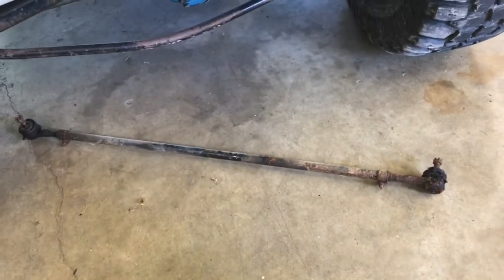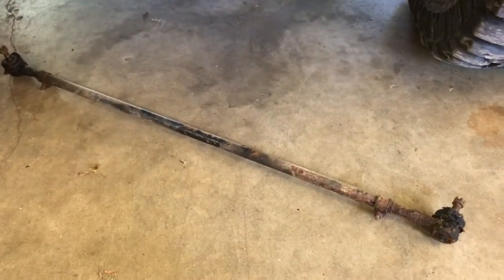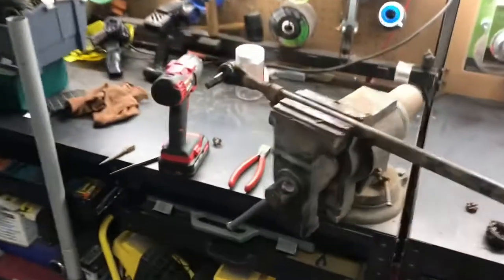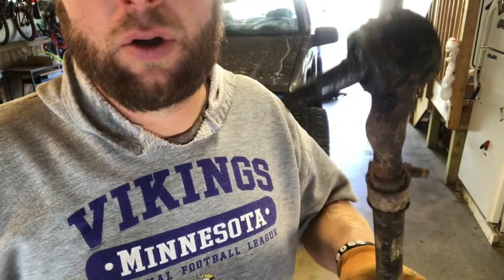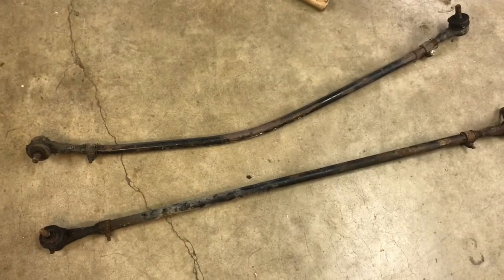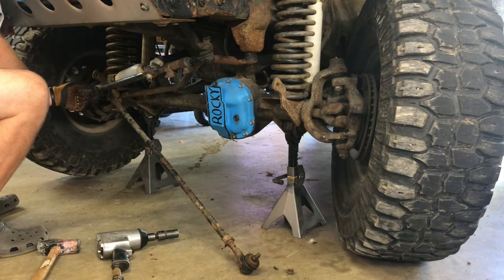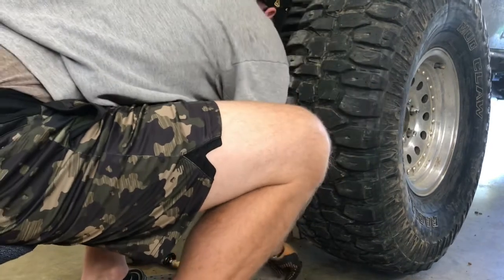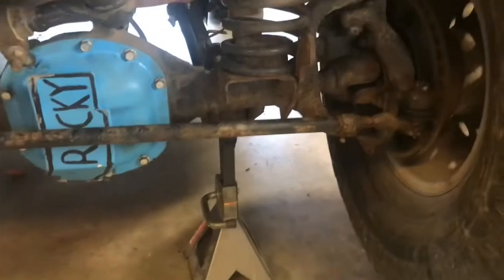Jeep Tie Rod Replacement!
During the video we replace the broken tie rod from your last Jeep outing on the trail. We Salvaged a tie rod for the parts Jeep and go flex the Jeep’s legs after the repair.

Check out the links below for more content on the Motorsports we all love!

Instagram: I'm on Instagram as macsspecialities. Install the app to follow my photos and videos.